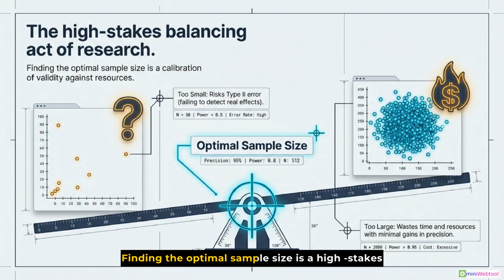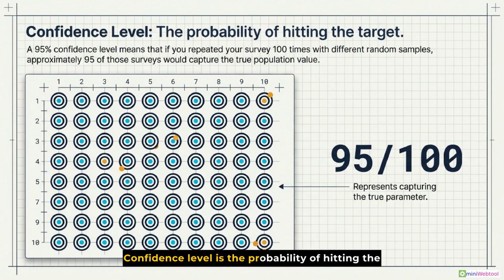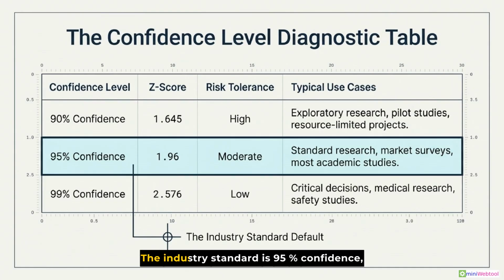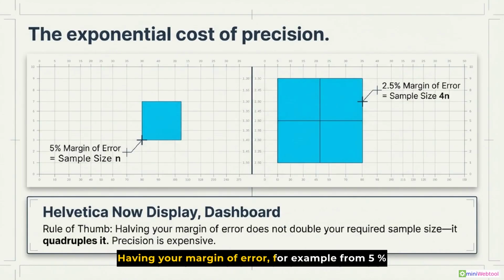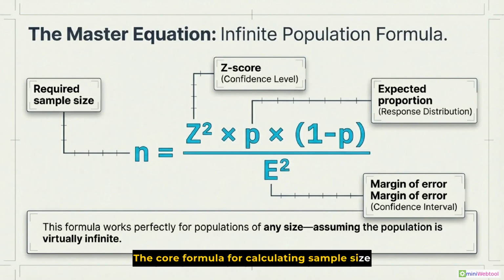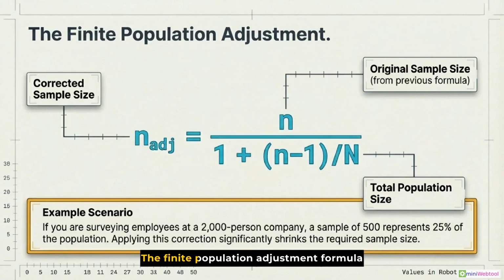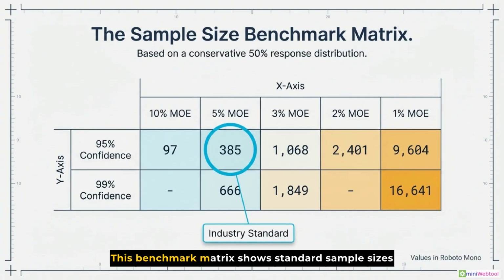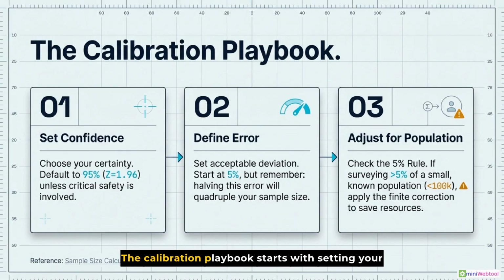Sample Size Calculator: Get the Exact Number You Need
How many responses do you actually need for a statistically valid survey? This video breaks down sample size calculation without the academic jargon.

You will learn the three key pillars that determine sample size: confidence level, margin of error, and response distribution. We explain what each one means in plain language and how adjusting them affects your required number of observations.

Key topics covered in this video:

- Why 95% confidence level is the industry standard and what Z-score 1.96 actually means
- How halving your margin of error quadruples your sample size requirement
- Why using a 50-50 response distribution gives you the most conservative estimate
- The core infinite population formula and when you need finite population correction
- The population size myth: why populations over 100,000 barely affect sample size
- A practical calibration playbook to determine your sample size step by step
- Benchmark matrix showing standard sample sizes at various confidence and error levels

The industry standard of 95% confidence with 5% margin of error requires just 385 observations, regardless of whether your population is 500,000 or 50 million. Precision drives cost, not population size.

Enter your confidence level, margin of error, and population size to get instant results with step-by-step formula breakdowns and visual confidence intervals.

Timestamps
0:00 Welcome & What This Video Covers
0:33 Confidence Level Explained (95% & Z-Score 1.96)
1:06 Margin of Error and the Cost of Precision
1:48 Finite Population Correction for Small Populations